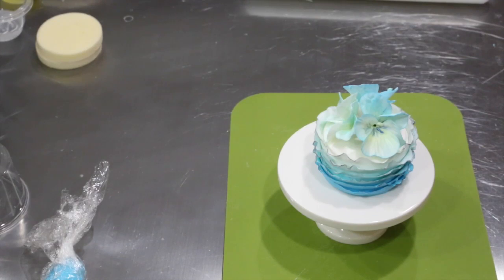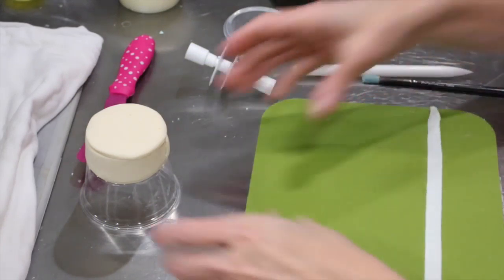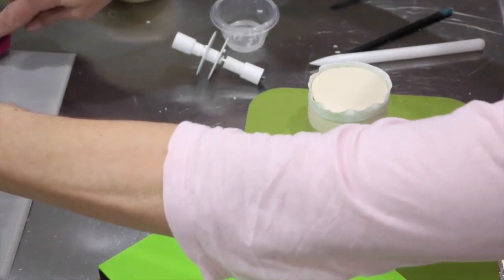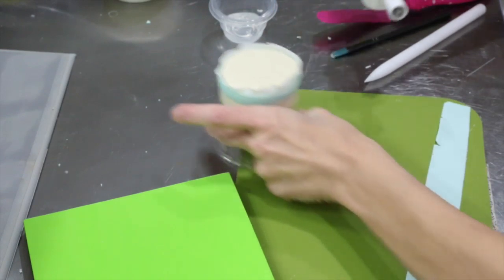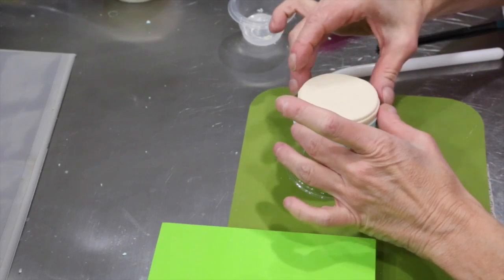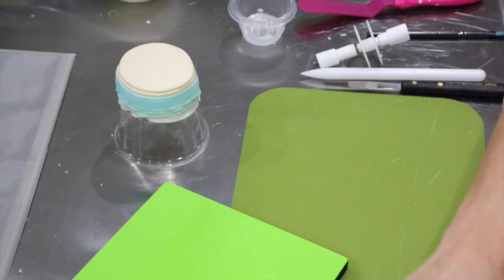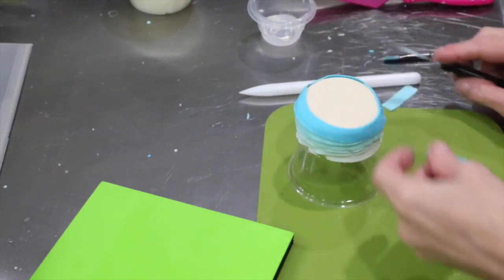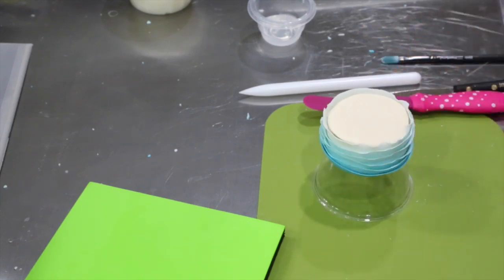Spring Fondant Frill Cake with Sugar Pansy Spray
Learn how to make ocean blue fondant ombre frills with a sugar pansy spray!